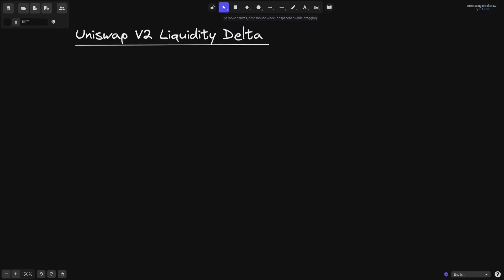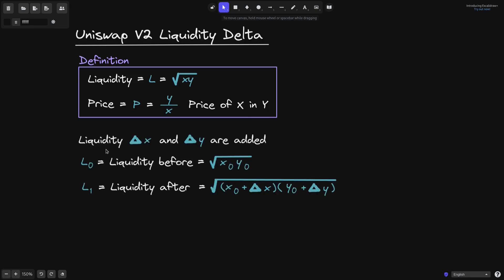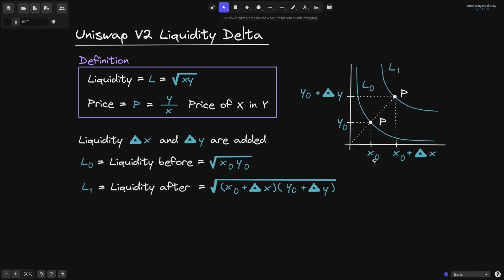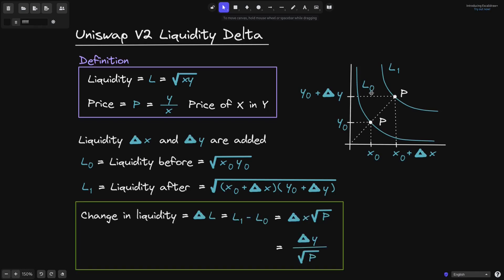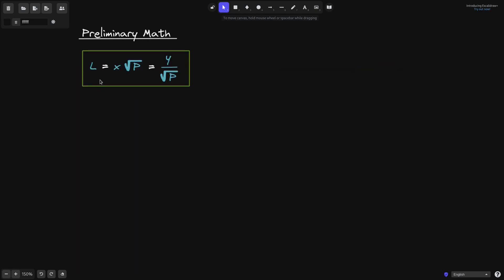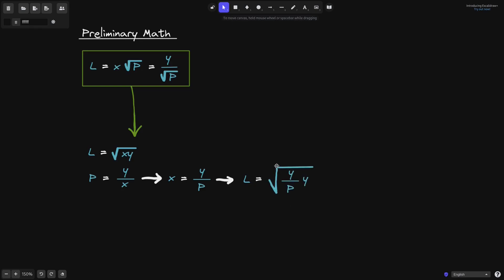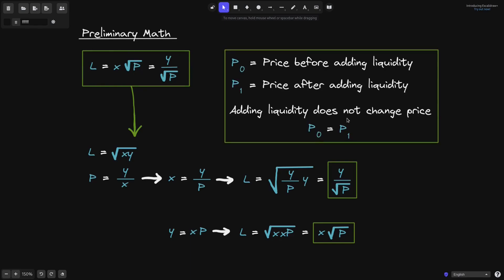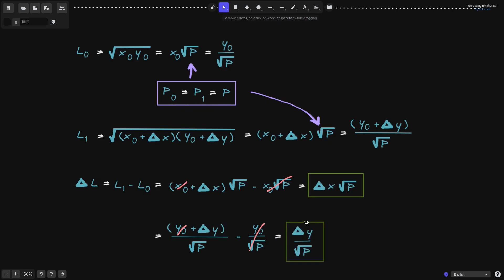Uniswap V2 - Liquidity Delta | DeFi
Math for liquidity delta in Uniswap V2